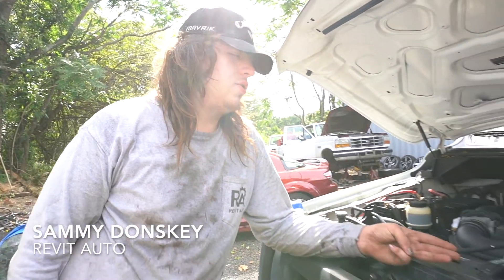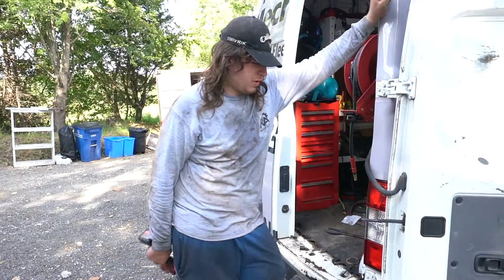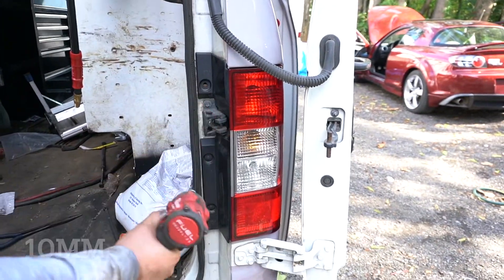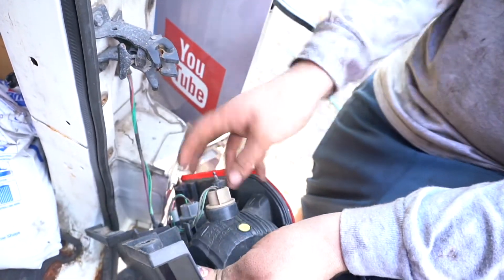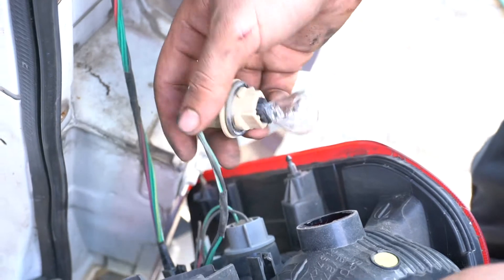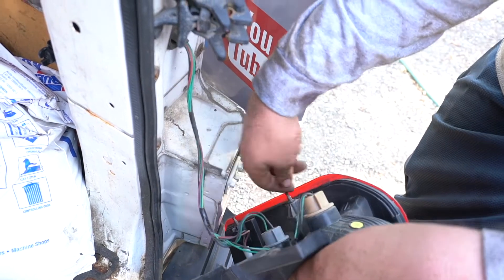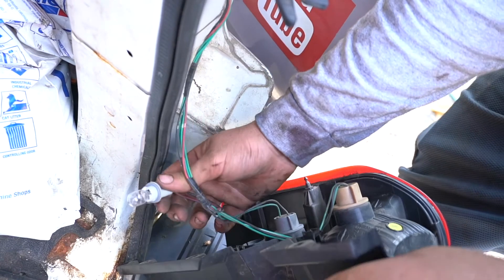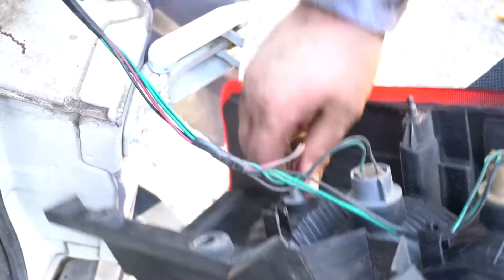How to Replace Tail Lights on a 2014 Nissan NV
Hey, motorheads! In today's video, Sammy is going to show you how to replace tail lights in a 2014 Nissan NV.